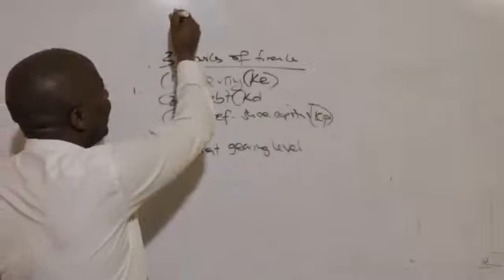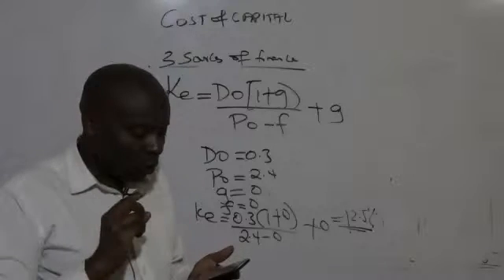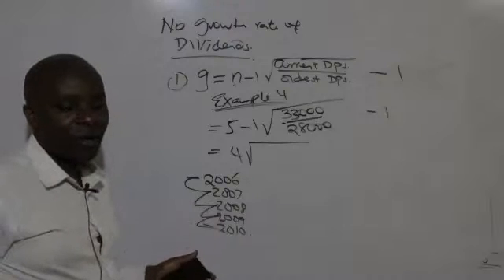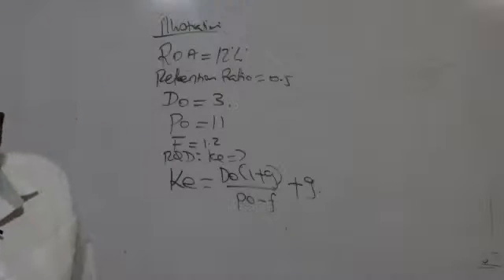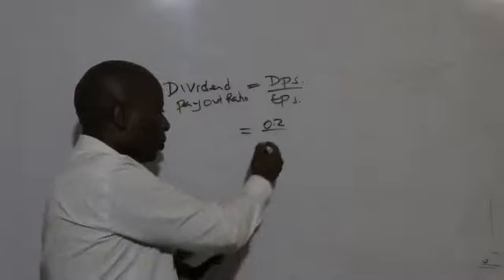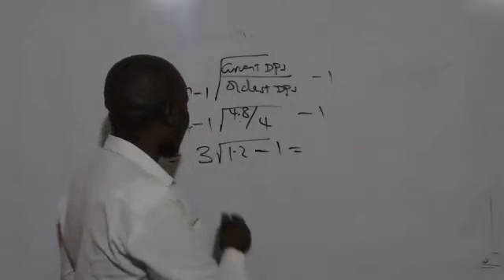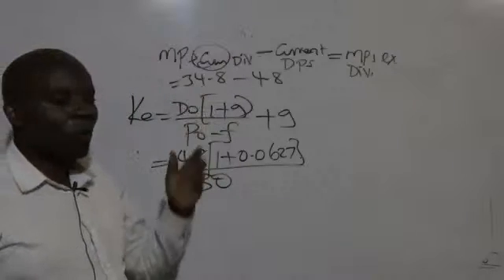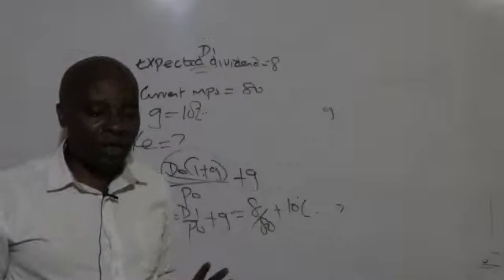Financial management,Topic.6-Introduction to capital structure decisions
Financial management//Introduction to capital structure decisions//CPA KENYA